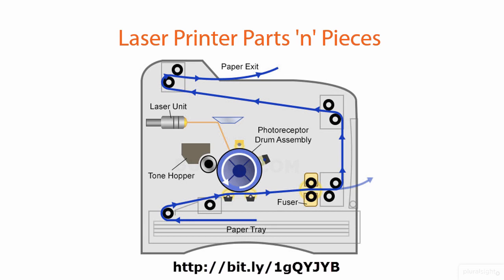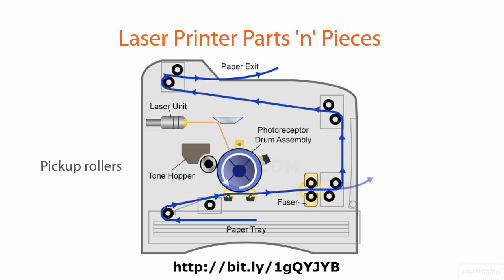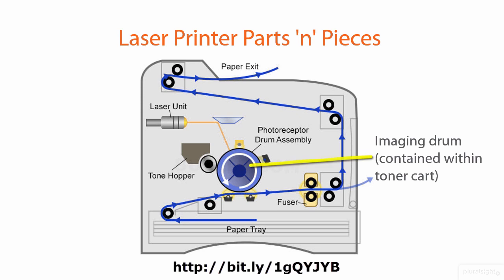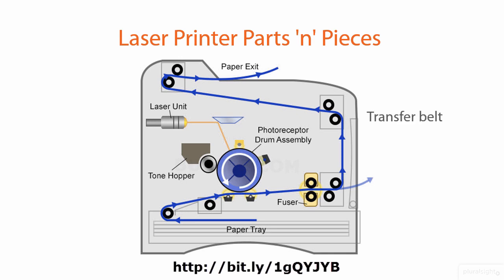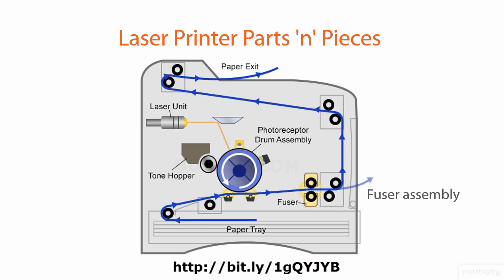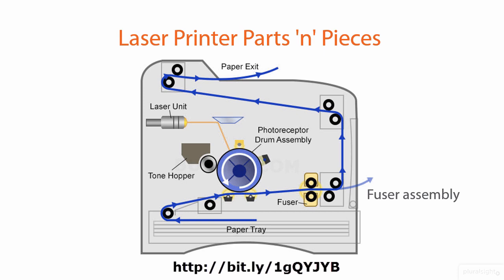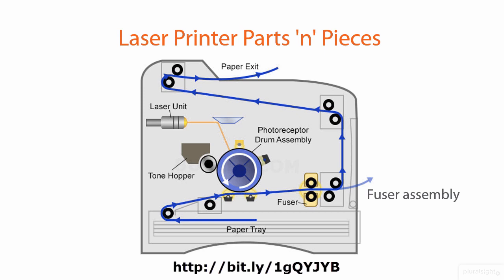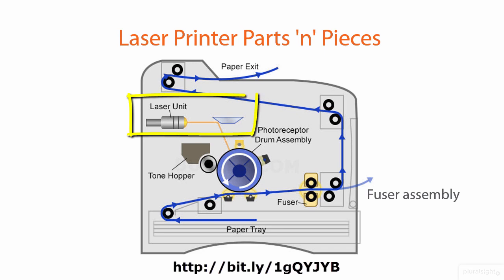14 07 Laser Printer Components.mp4